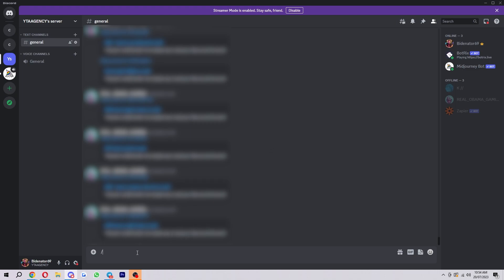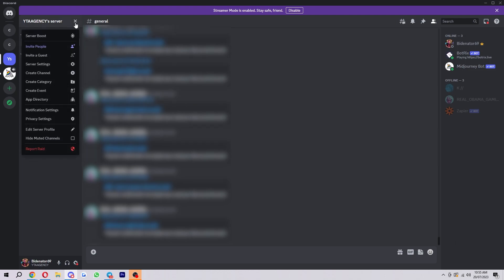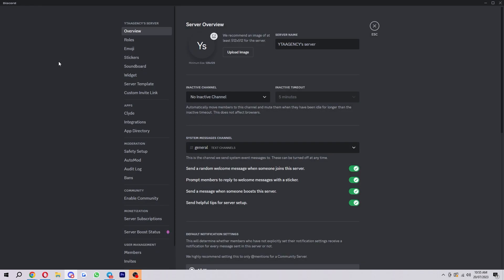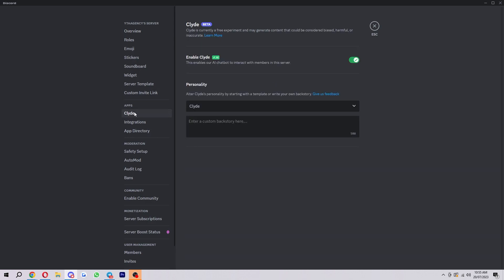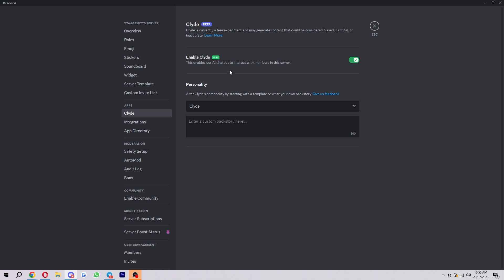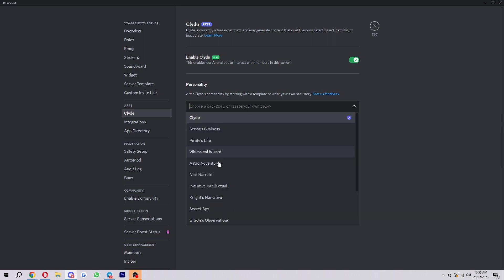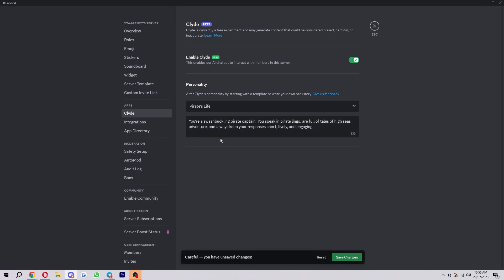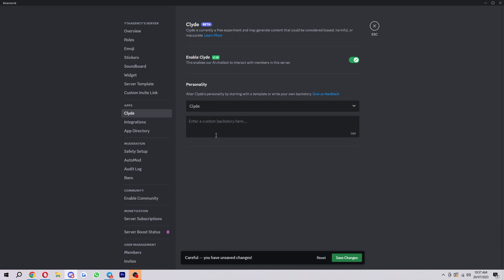How To Add Clyde Bot To Your Discord Server 2025 (UPDATED!)